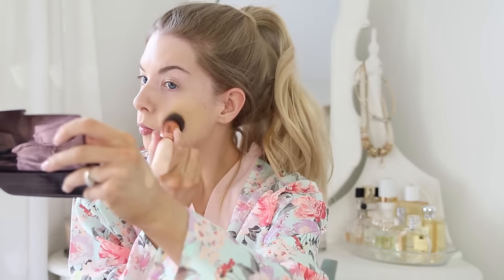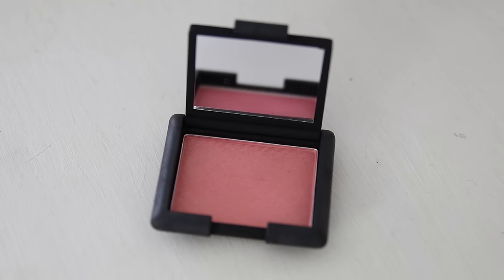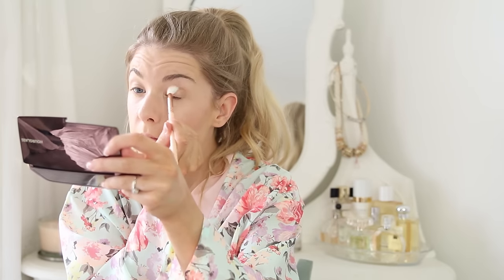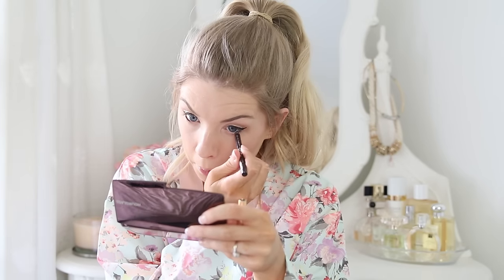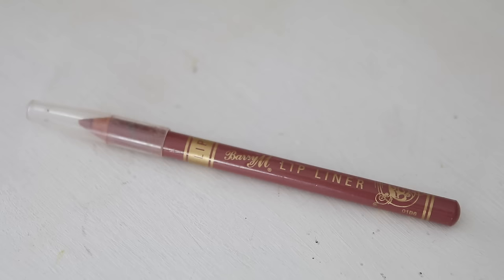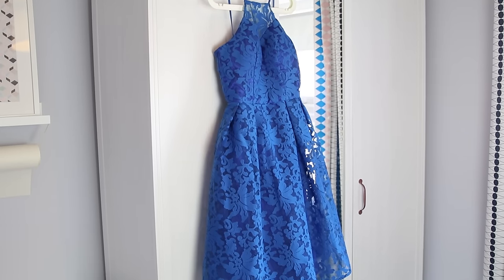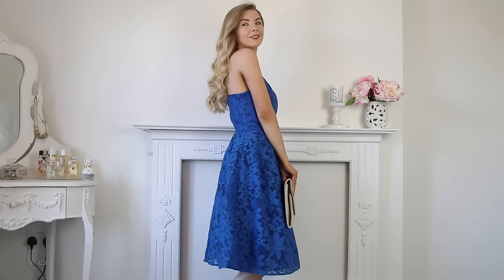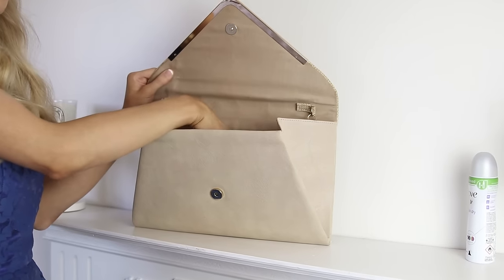GRWM Ladies Day | Dollybowbow ad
Hi guys! I was lucky enough to be invited to Goodwood this year by Dove Invisible Dry. I chose a bold blue dress, something completely out of my pastel comfort zone, and I managed to feel super confident. The weather was a little bit sad but the venue was gorgeous & it was such a treat to see the Dove 100Colours dress in person. Nothing like a few lovely ladies in colourful dresses to brighten up a rainy day! Rik and I had a great time and it was so nice to take some time away from the final stages of wedding planning! Thank you to Dove.